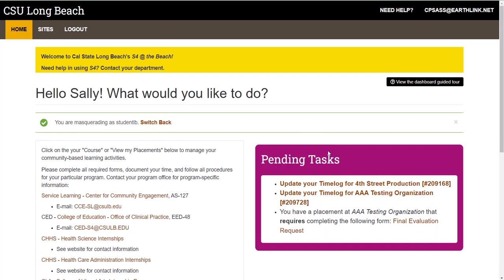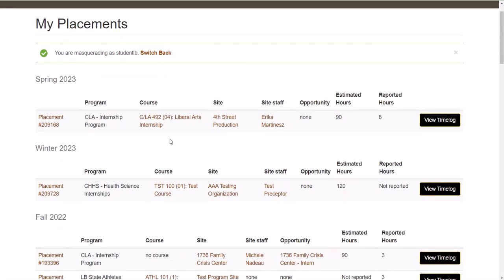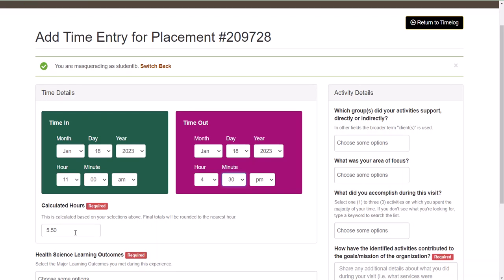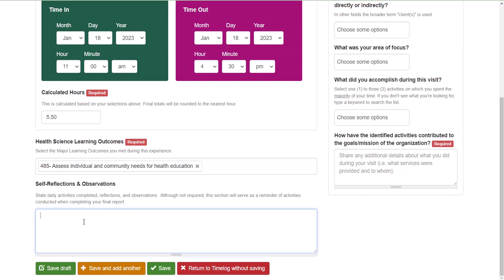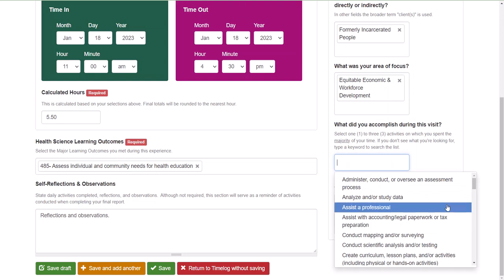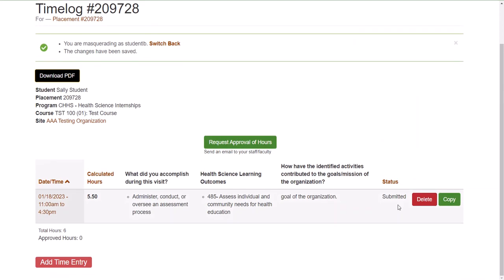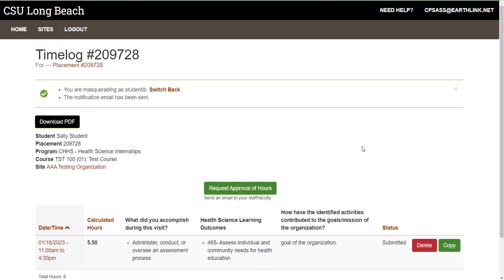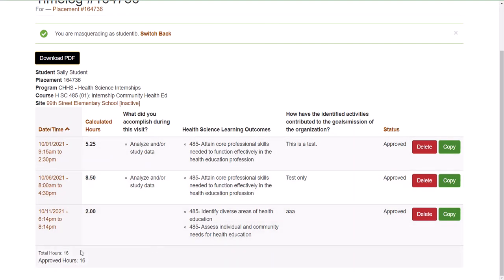S4 HSC and HCA Student Timelog Process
This video demonstrates the process for students in internship classes in Health Science or Health Care Administration to log their internship hours and to submit those hours for approval by the internship students' preceptor.